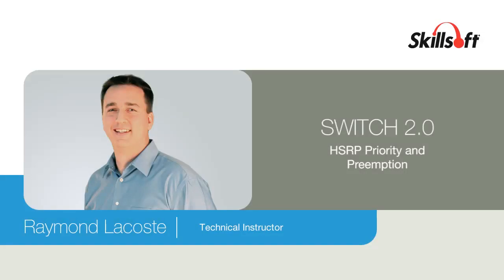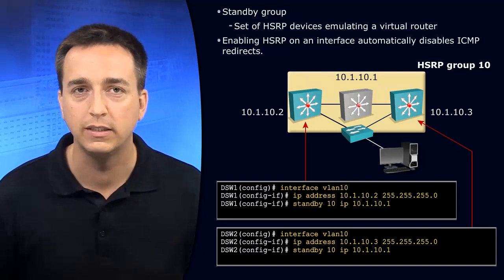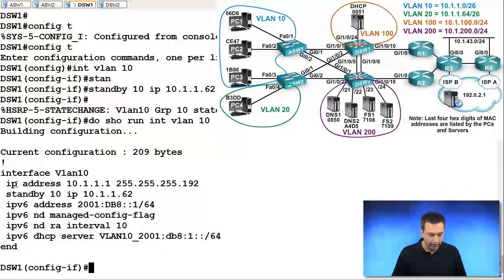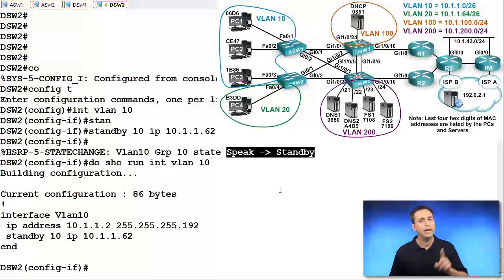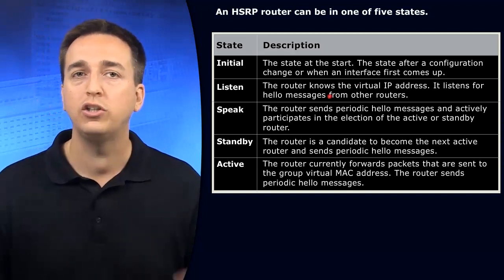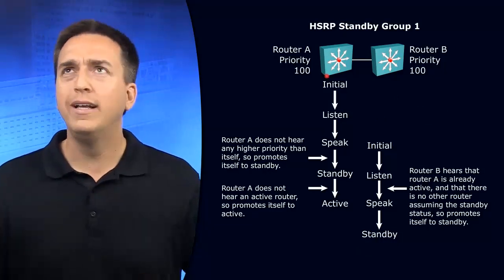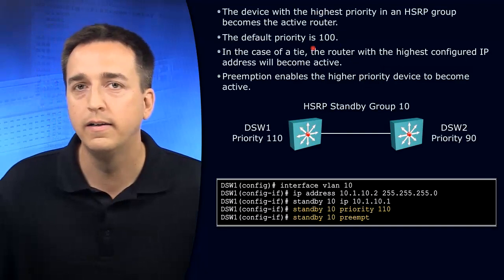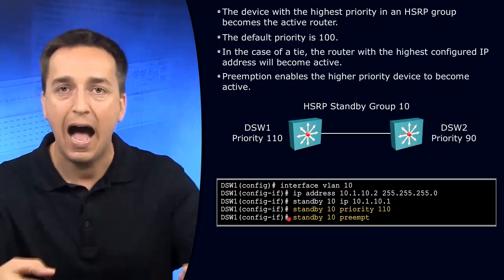4 SWITCH HSRP Priority and Preemption